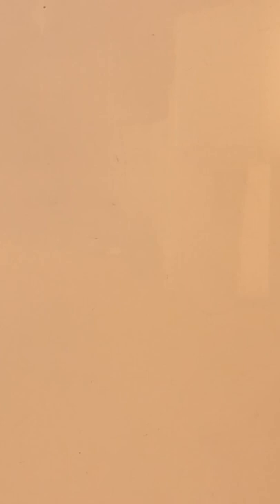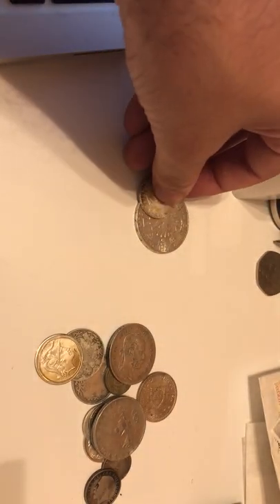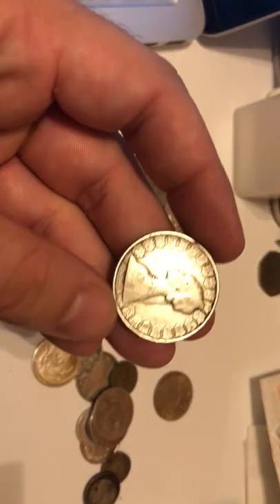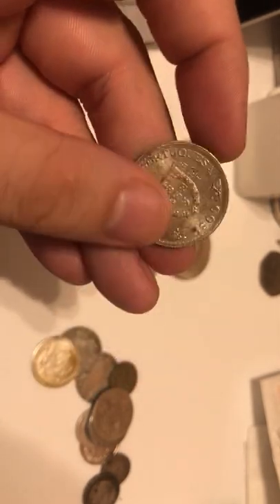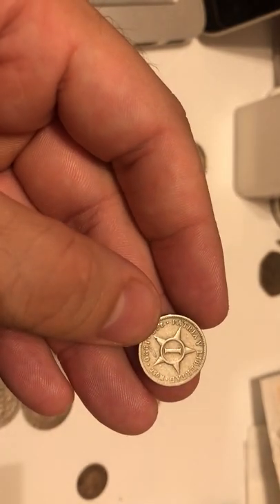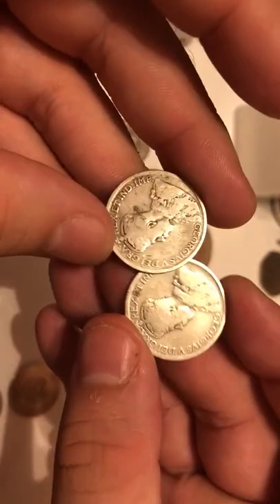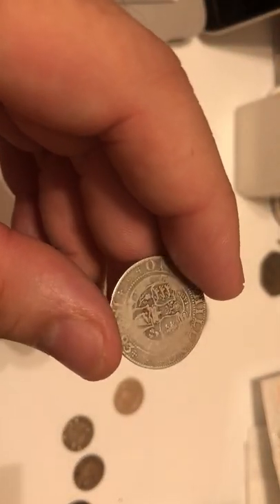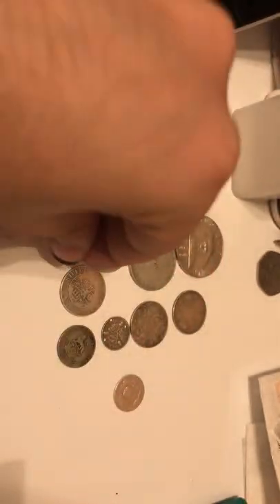Random silver coins in my mandraw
Just for a bit of fun.